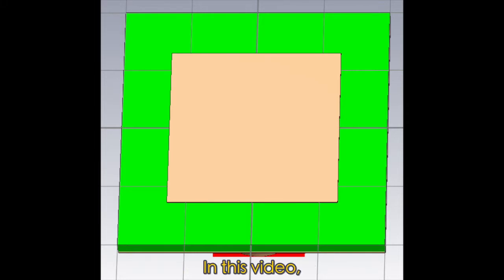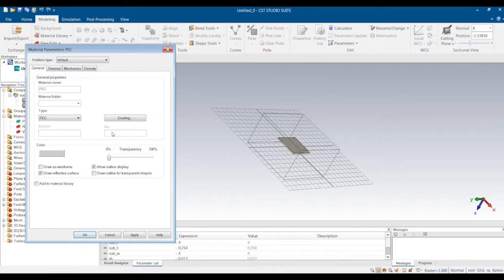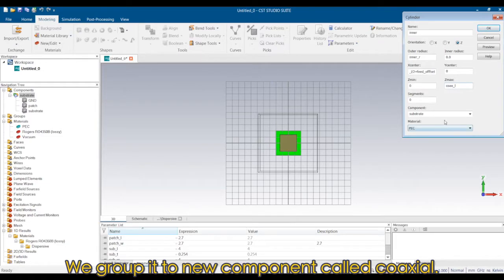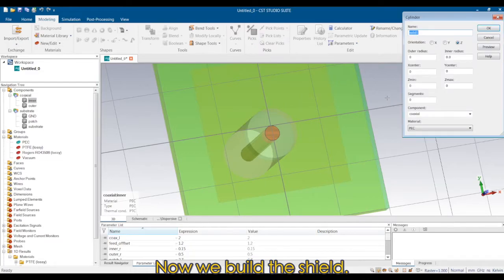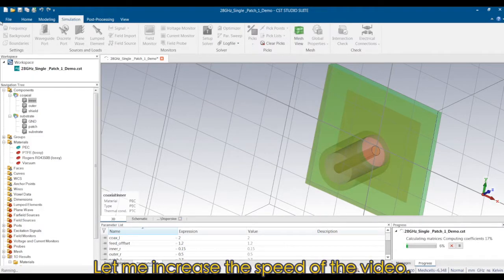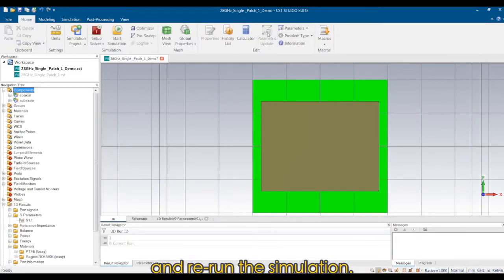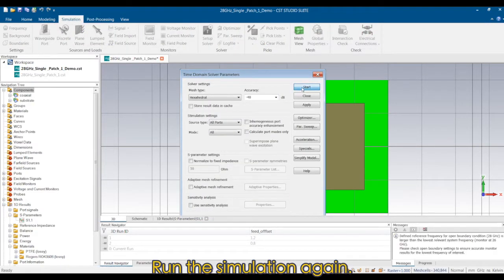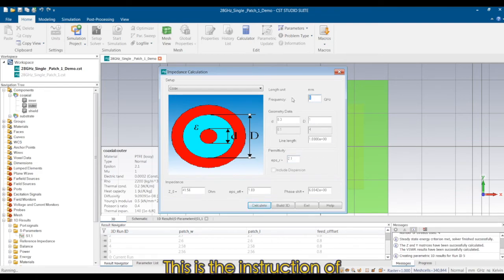01--28GHz Patch Antenna Modeling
In this video:
1. a step-by-step patch antenna modeling procedure is presented.
2. a coaxial cable modeling procedure is presented.